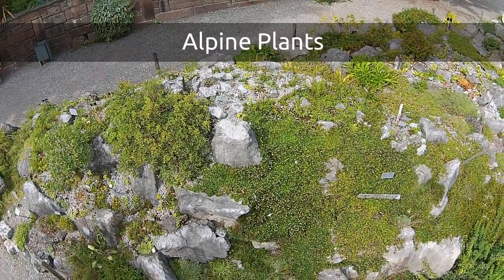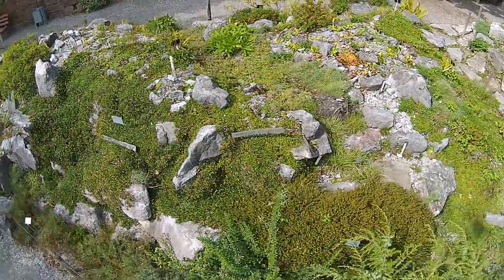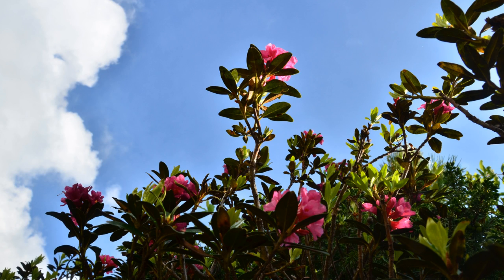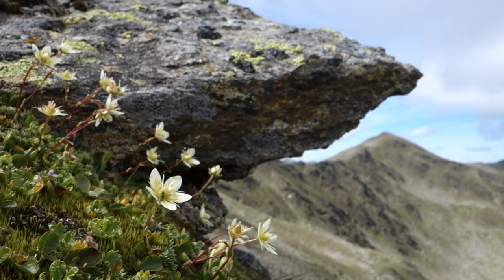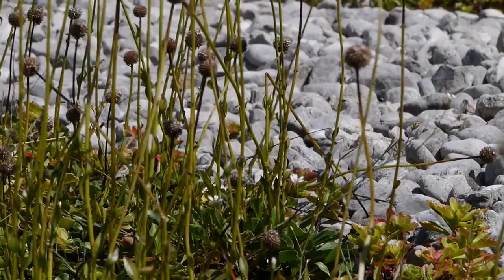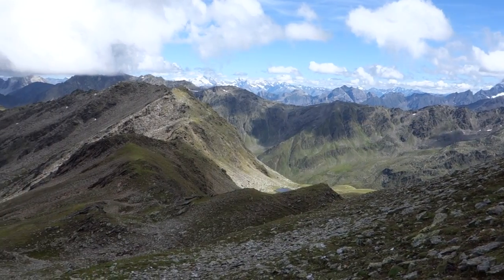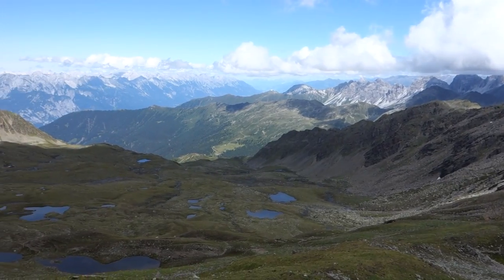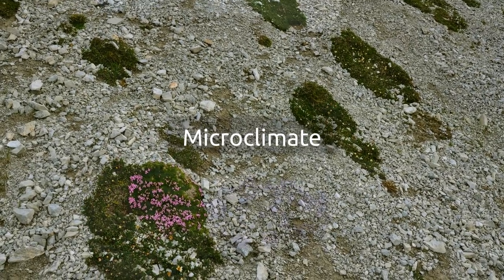Alpine Plants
Did you know that there are more than ten thousand plant-species living in alpine habitats?

Are all of them cushion plants, like these?

Not necessarily. Typical growth patterns in the Alps also include dwarf-shrubs and rosette-plants. In general they develop extensive root systems, while their above-ground parts are comparatively small.

So alpine conditions don’t allow for more growth?

Of course stress-related factors like wind and low temperatures directly limit growth. That’s the reason why we see small, stunted trees at the timber line. On the other hand, evolution has led to growth forms which create a favorable micro-climate. In this way cushion plants benefit from higher temperatures near the ground.

And these species stick to their growth habits even after being brought to lower altitudes – here in the botanical garden, where they enjoy the best thinkable care.

and quite a long summer, too! In contrast, plants in the mountains had to adapt to extremely short growing seasons. So you will find plants which require only a few weeks for the development of seeds. And even viviparous plants, with plantlets already growing on the parent plant.